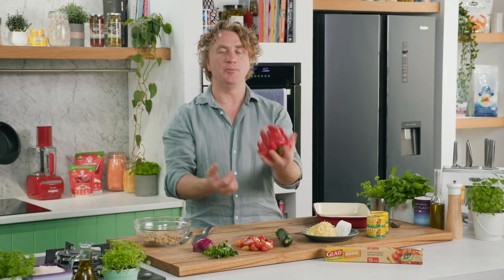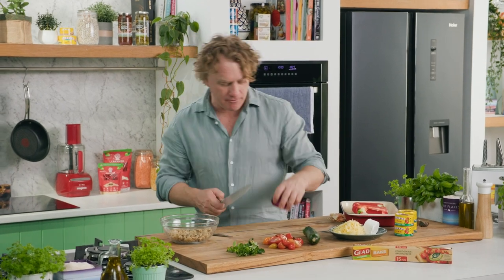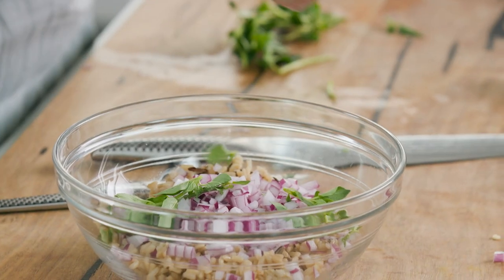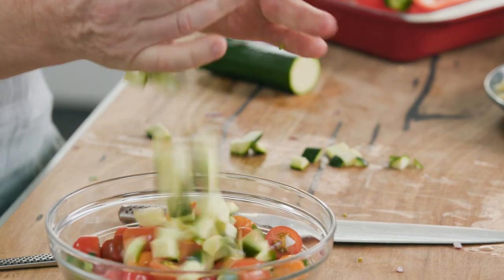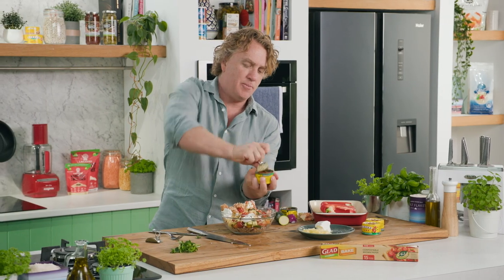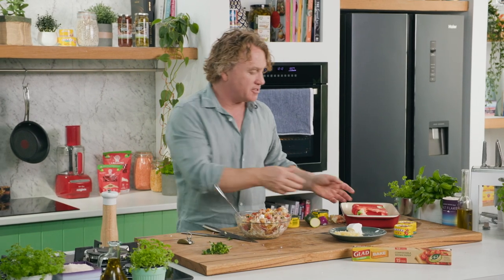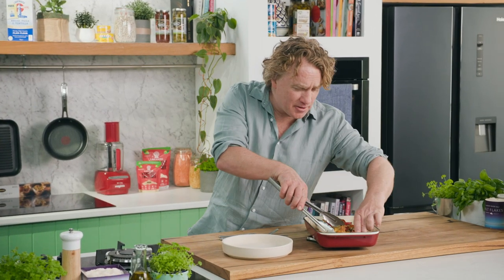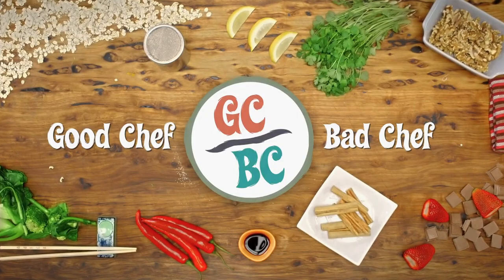Red Pepper Stuffed with Tomato & Basil Tuna | GCBC13 Ep15